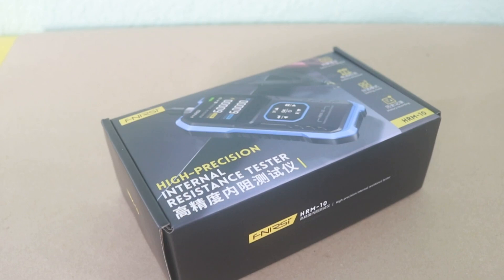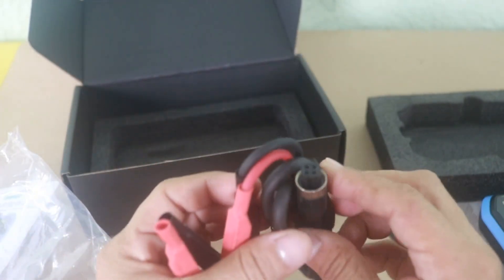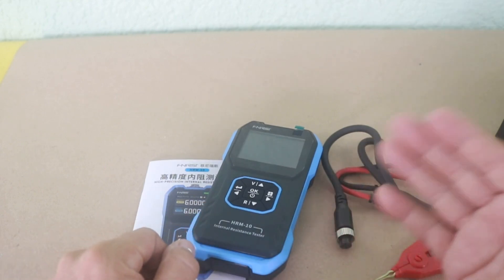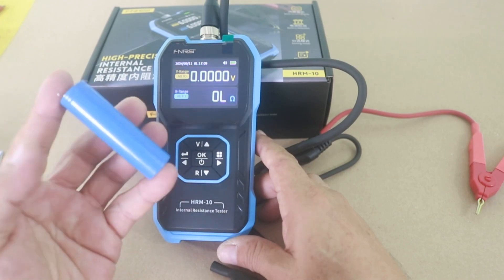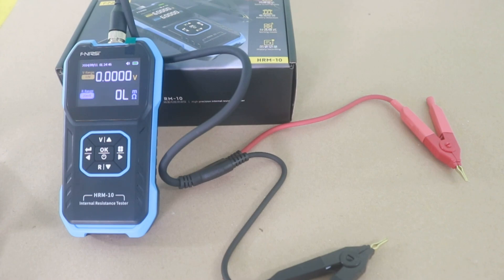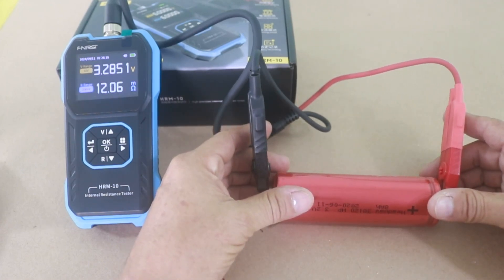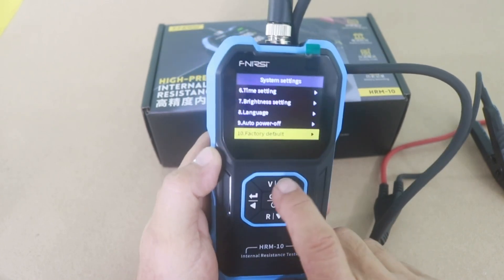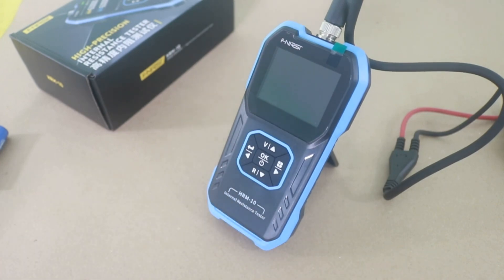Internal Resistance Meter HRM-10 Review.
Here is the page where you can buy the meter: